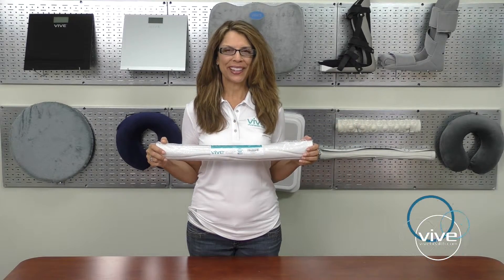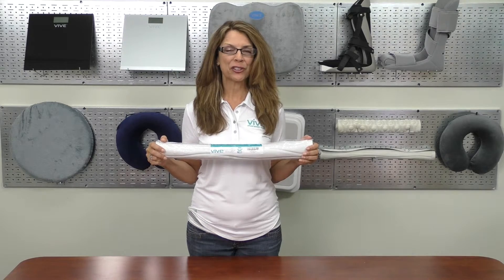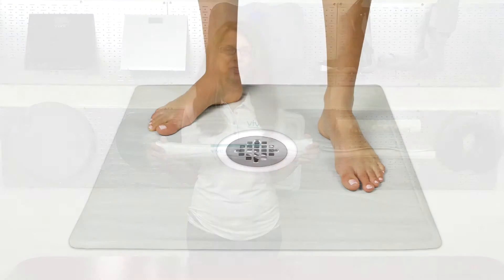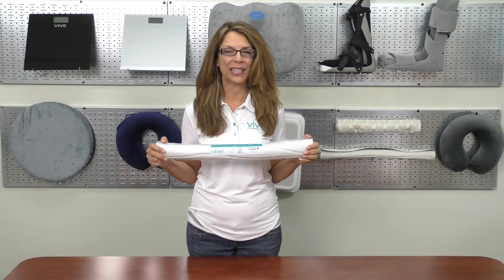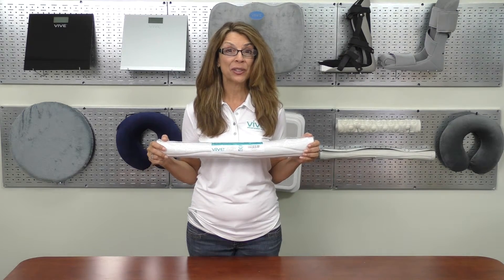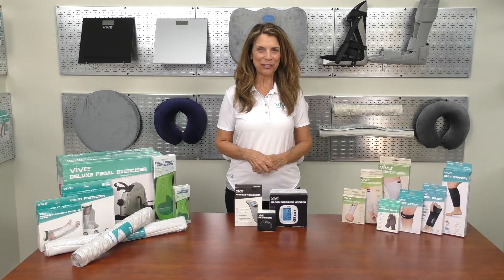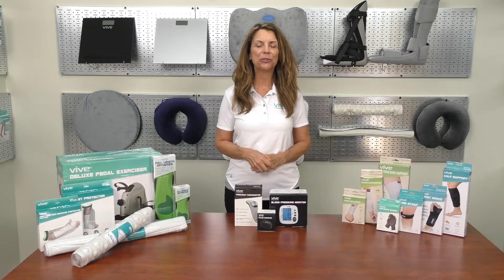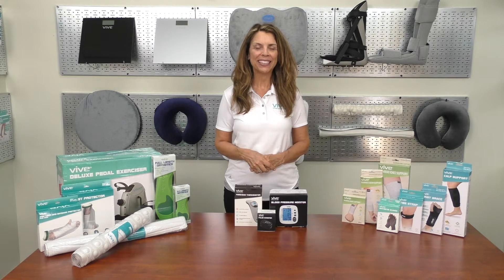Shower Mat - Vive Health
We'll give you a quick overview of one of our most useful pieces of bathroom safety equipment, the Vive shower mat.